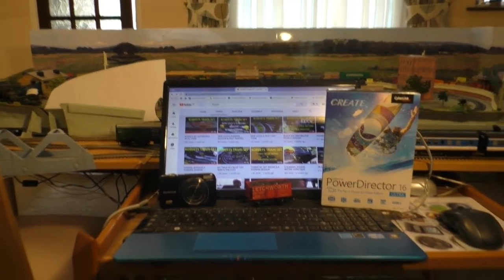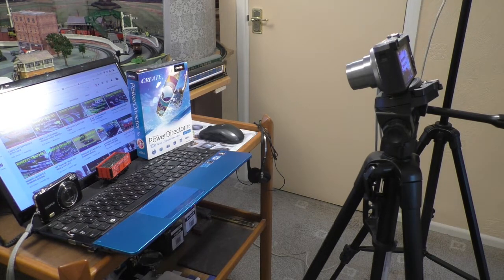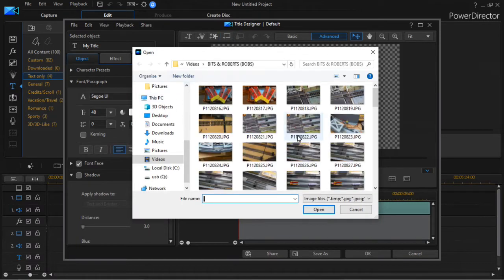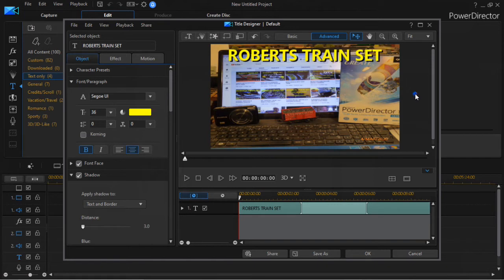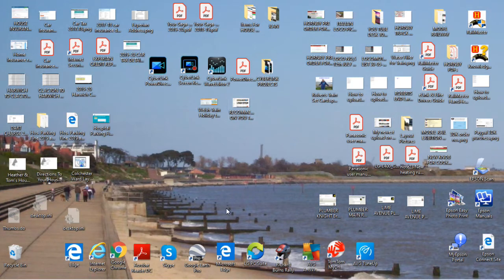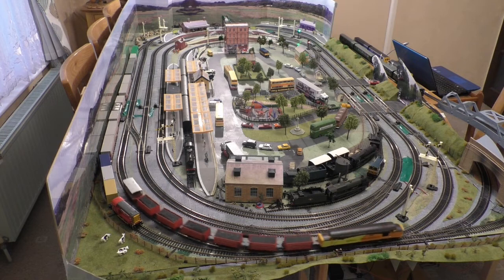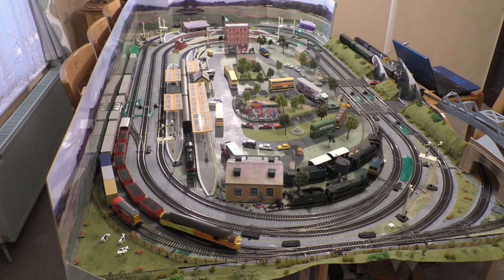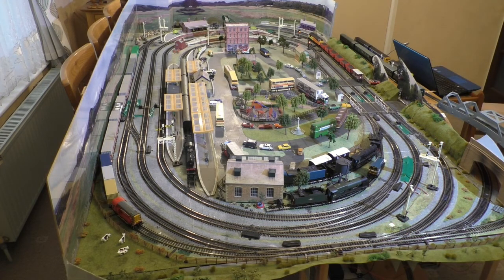HOW I MAKE THUMBNAILS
The title says it all + Remember the days before the Move I had a Bachmann 37 and some Dapol wagons well go back in time and watch them run at 50 mph from the outside track you the inner track and back out again.